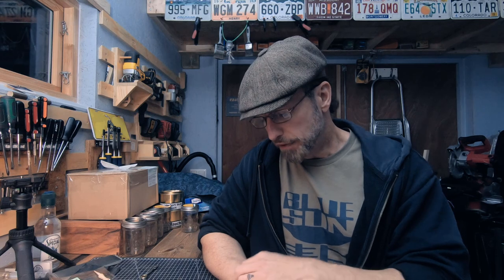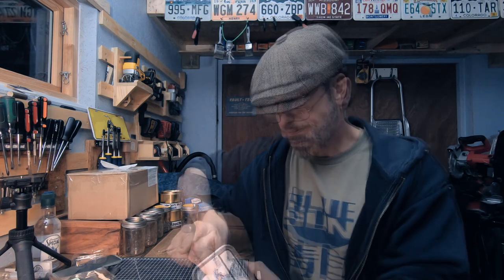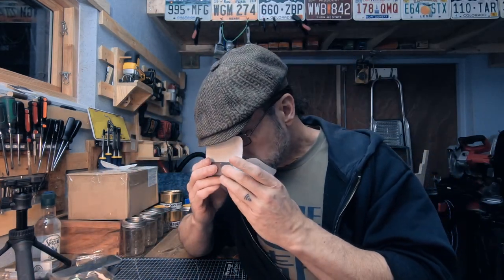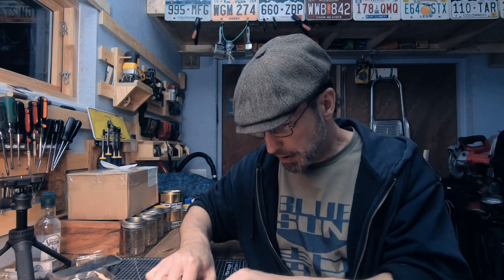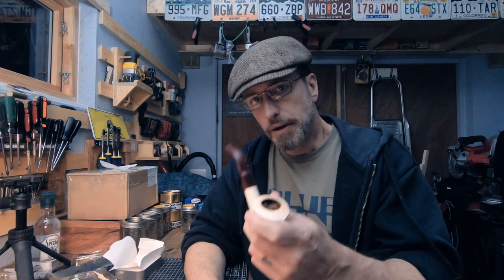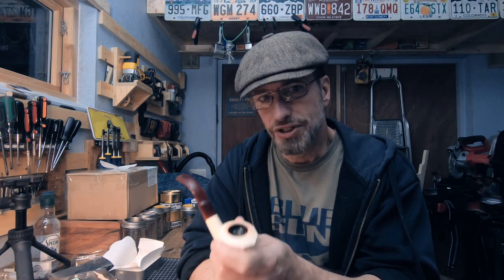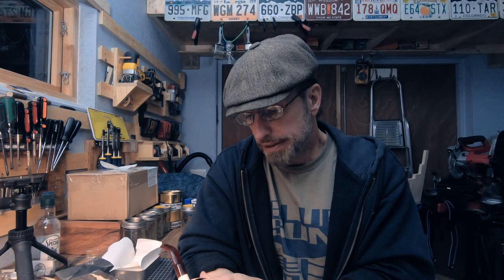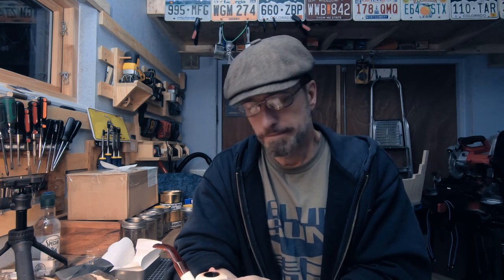Samuel Gawith - Grousemoor. First Impressions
First impression of Samuel Gawith - Grousemoor.